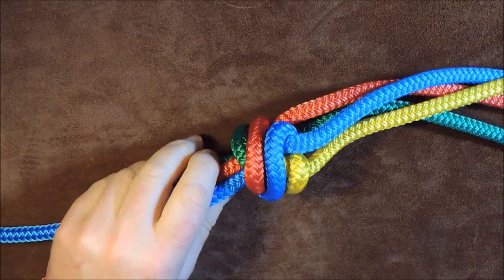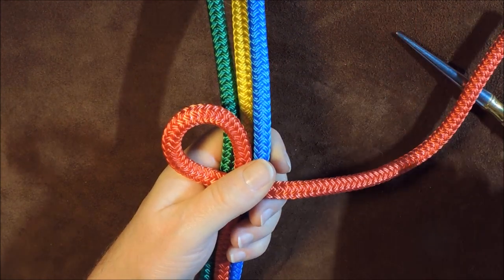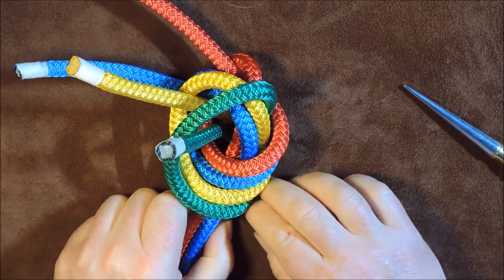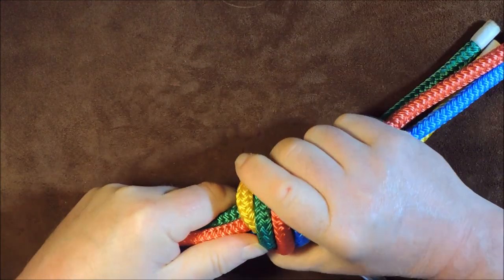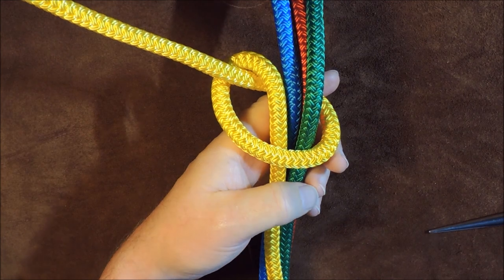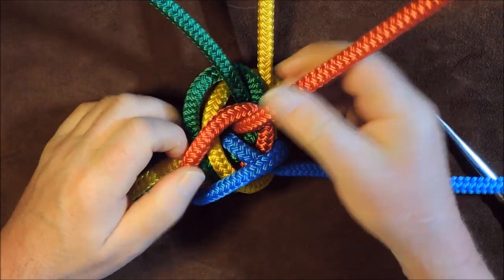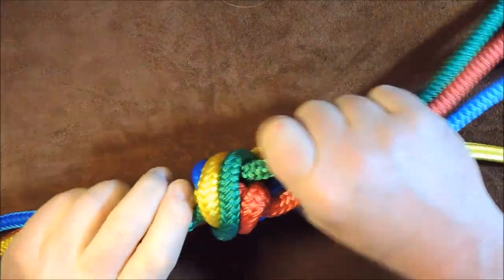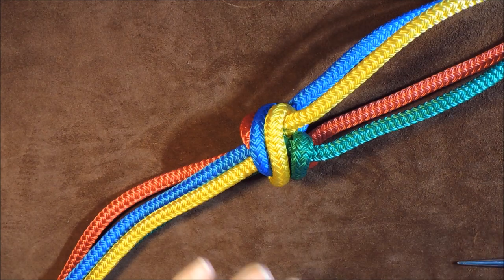Matthew Walker Knot Multi Colour Multi Strand (Easy to Follow Instructions)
Matthew Walker Multi Colour Multi Strand Easy to Follow Instructions

One knot that always in the past was a bit hit and miss for me, was the good old Matthew Walker Knot. I soon learned that to tie the Matthew Walker Knot correctly, you have to gently pull up on all the cords and allow the knot to fall into place.

The Matthew Walker Knot is a fantastic decorative knot, as it is uniform and has a lovely spiral effect in the main body. It is often used in making Ditty Bag Handles and Cat of Nine Tails.

The Matthew Walker Knot is also classed as a stopper knot.

Matthew Walker Knot Origin: ABoK "Lever’s familiar expression, “Matthew Walker’s Knot,” suggests that he may have known the inventor, who was possibly a master rigger in one of the British naval dockyards. Many myths have grown up around Matthew Walker, “the only man ever to
have a knot named for him.” Dr. Frederic Lucas, of the American Museum of Natural History, once told me the following story of the origin of the knot, which he had heard off the Chincha Islands while loading guano in 1869.
A sailor, having been sentenced to death by a judge who in earlier life had been a sailor himself, was reprieved by the judge because of their common fellowship of the sea. The judge offered the sailor a full pardon if he could show him a knot that he, the judge, could neither tie nor untie.
The sailor called for ten fathoms of rope and, having retired to the privacy of his cell, unlaid the rope halfway, put in a Matthew Walker Knot, and then laid up the rope again to the end. So Matthew Walker secured his pardon, and the world gained an excellent knot."

Учебник по связыванию узлов

عقدة وغزل Channel Handle: @KnottingKnots